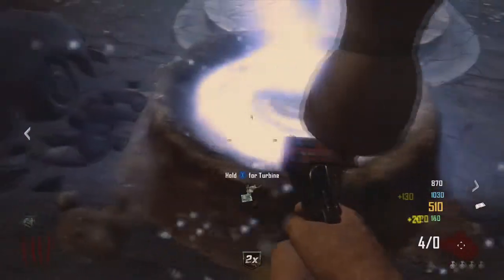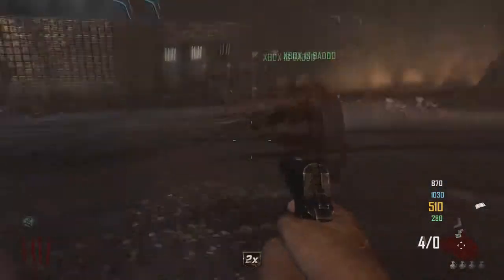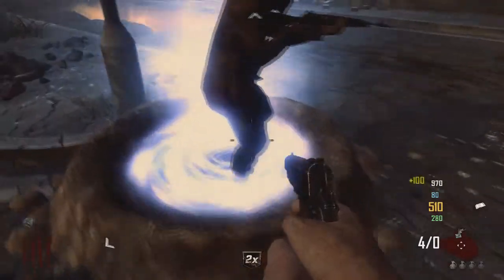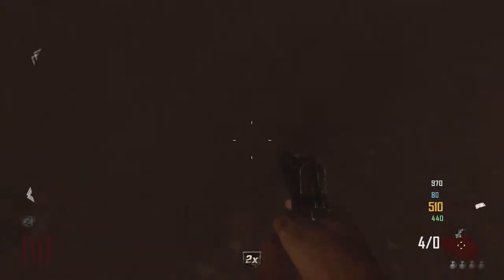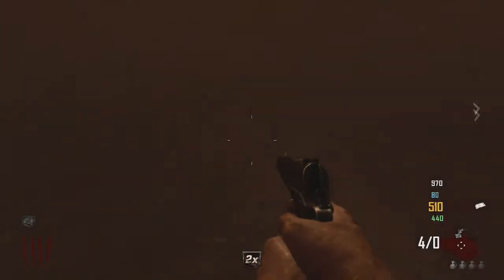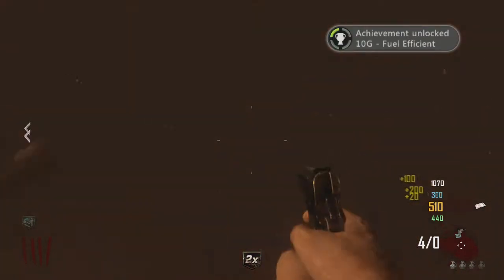Call Of Duty Black Ops 2 - "Happy Hour" & "Fuel Efficient" Achievement Guide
Today I will show you how to unlock 2 easy achievements for 20g in total. This is on Tranzit black ops 2 zombies and will not work on any other map.
For more guides: like/comment
For Particular guides (Something you're stuck on) : comment